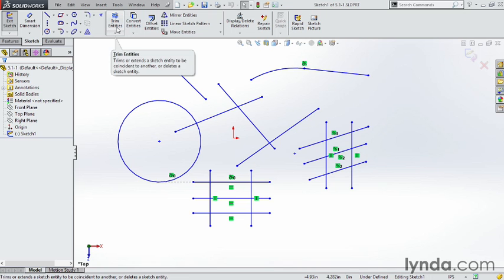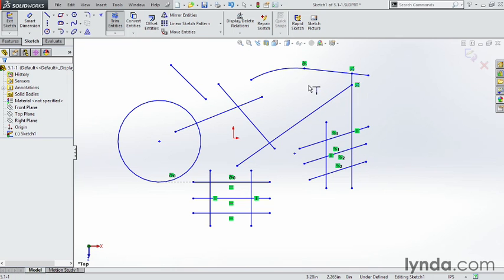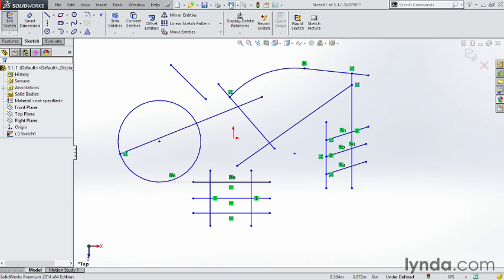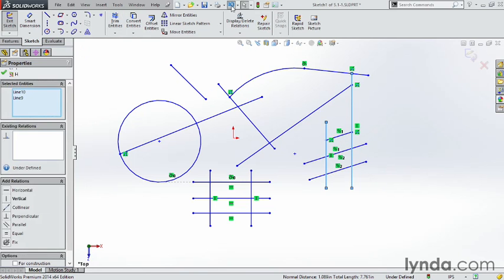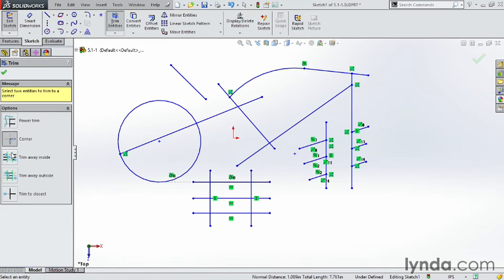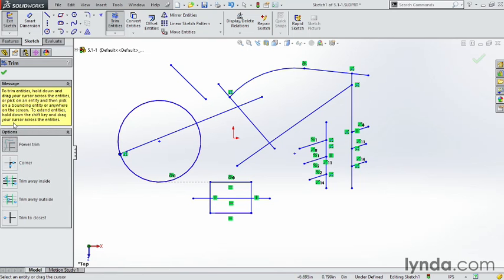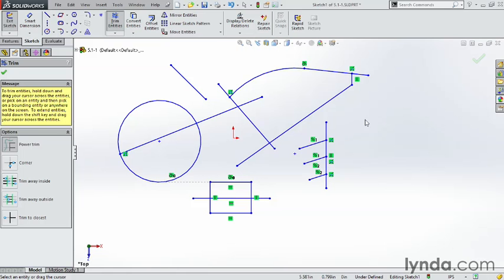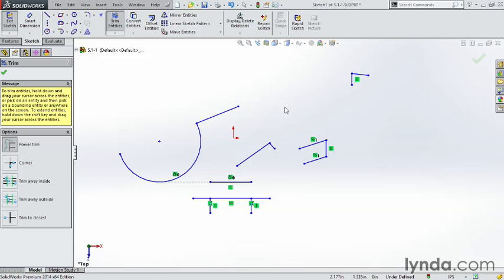5 1 Trimming and extending portions of a sketch